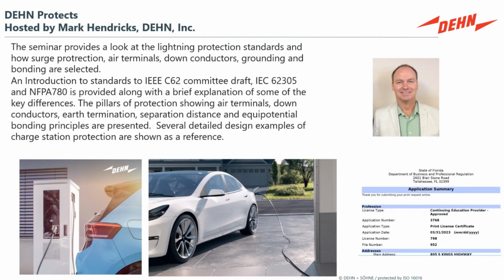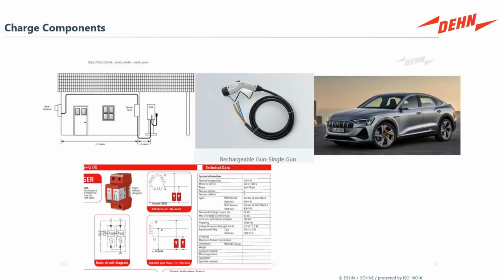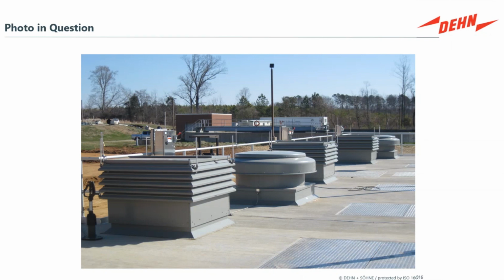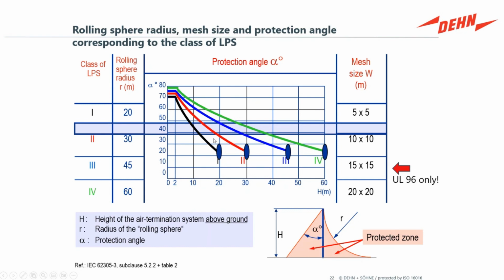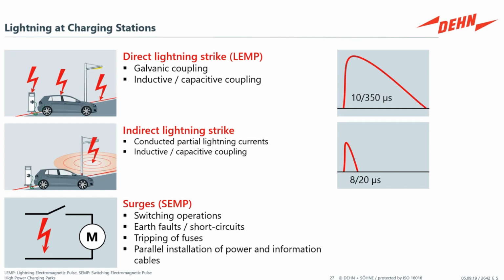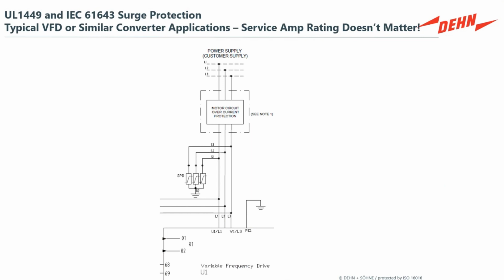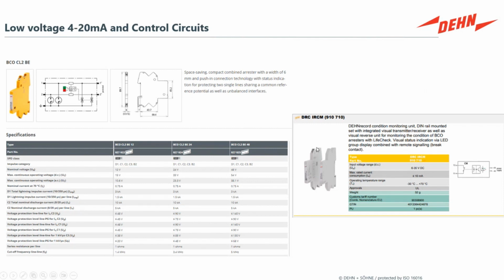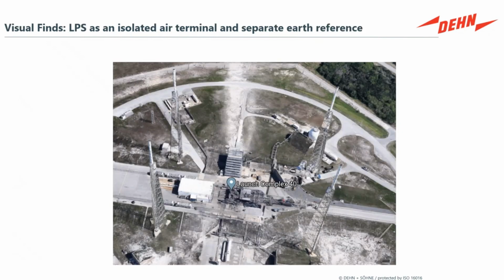Improving EV Charging Uptime with Surge Protection